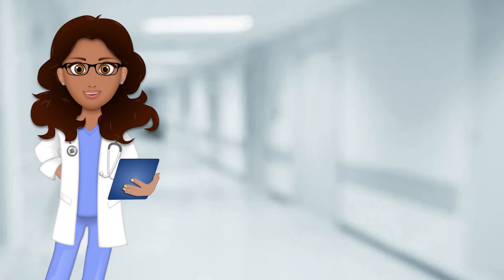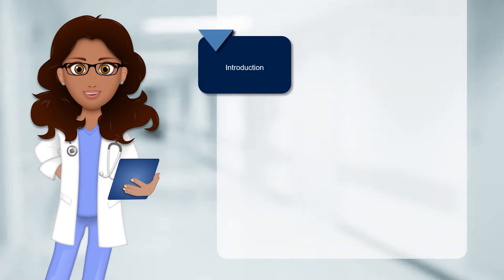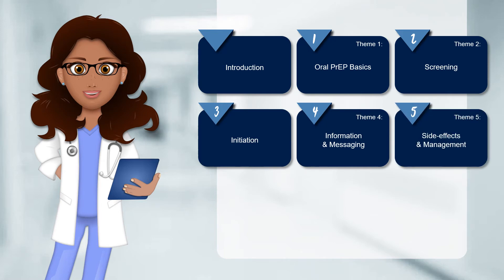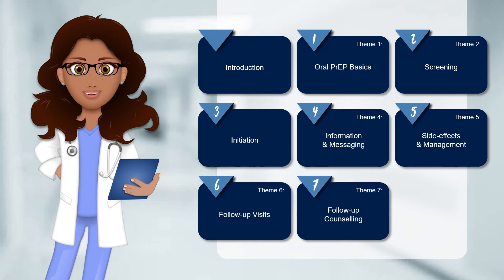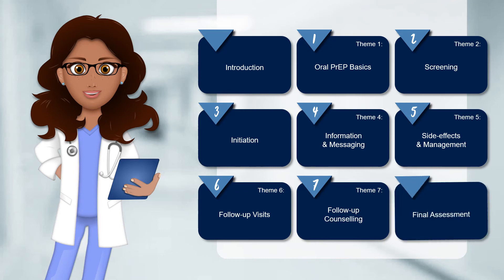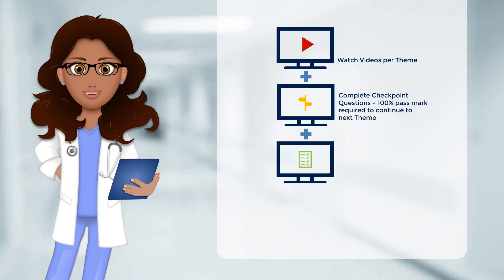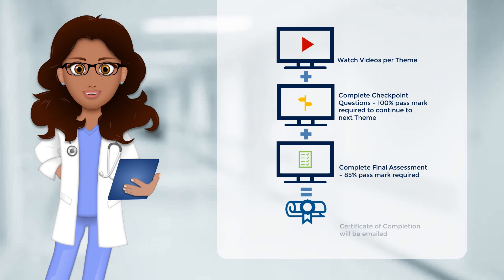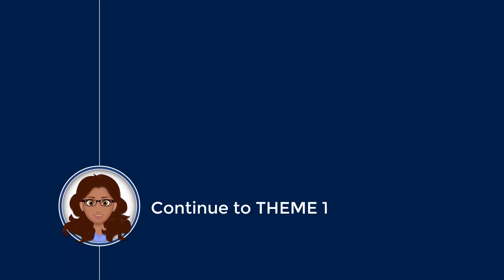Online course: Clinical management of oral PrEP pt 1 of 8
The Online Course for the Clinical Management of Oral PrEP aims to build the capacity of different cadres of oral PrEP health care providers including clinicians, counsellors and peer navigators.

Healthcare providers within South Africa can register for the course and receive a certificate upon completion.